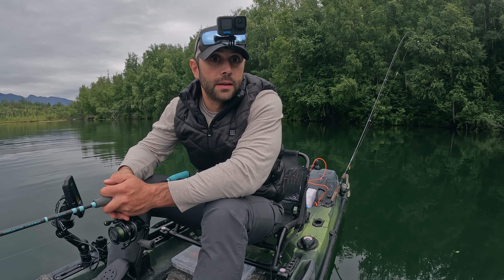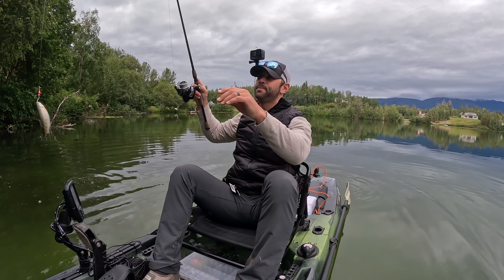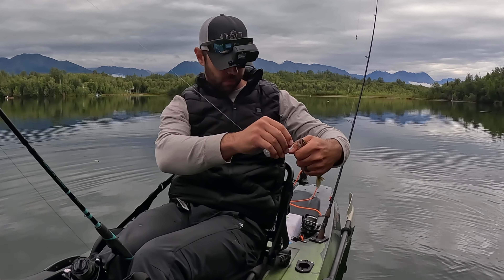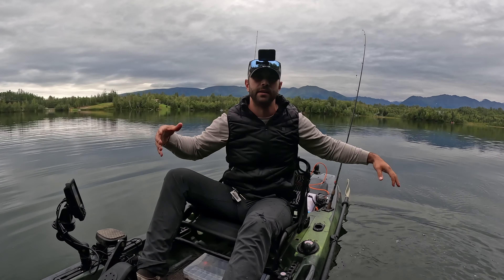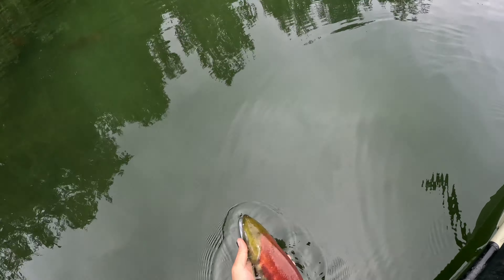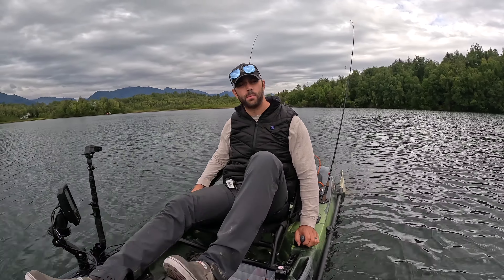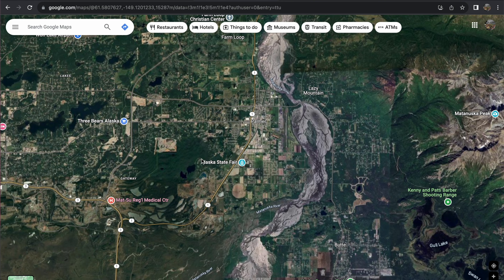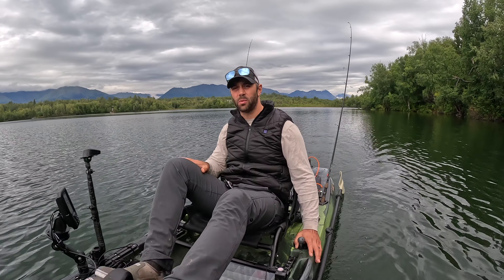Why did THESE FISH keep biting?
Took the @OldTownCanoeKayak  PDL120 on a new lake and caught fish I never imagined I would. The @wickedluresllc1081  species list continues to grow!